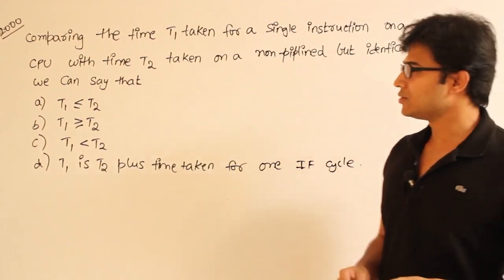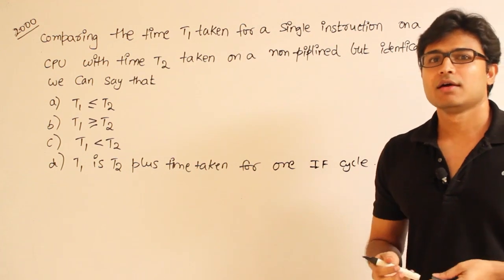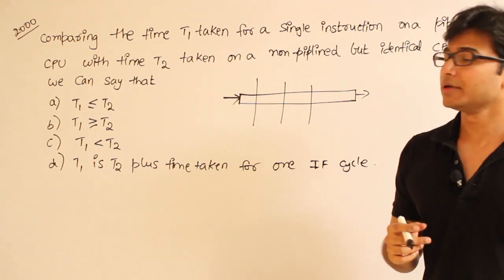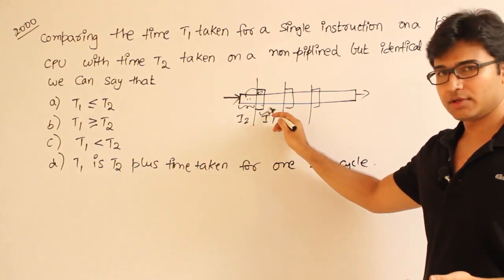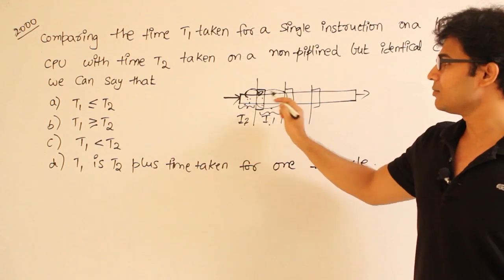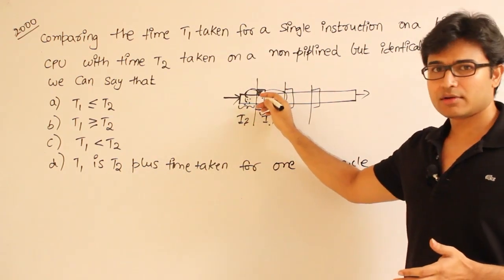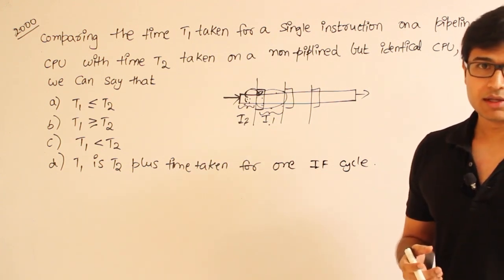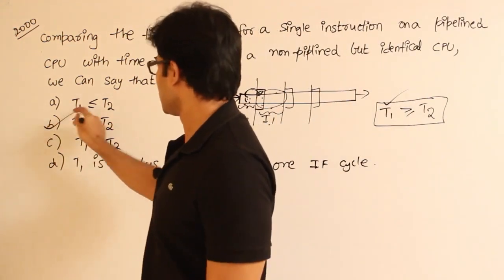COA | Pipelining | Gate 2000 question | Ravindrababu Ravula | Free GATE CS Classes